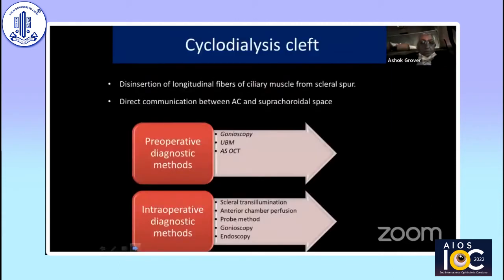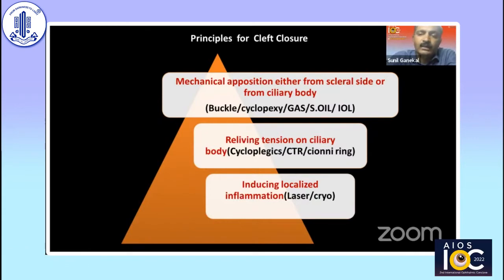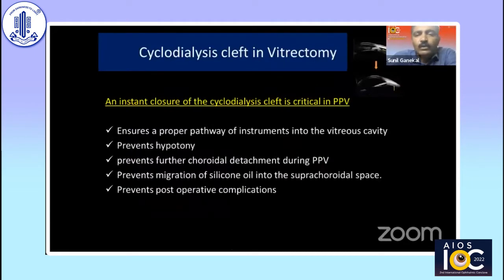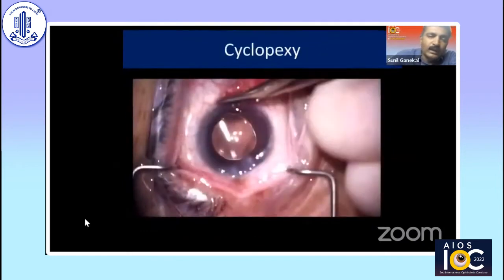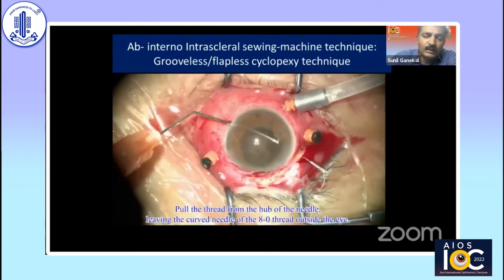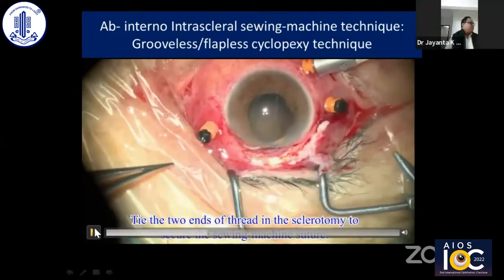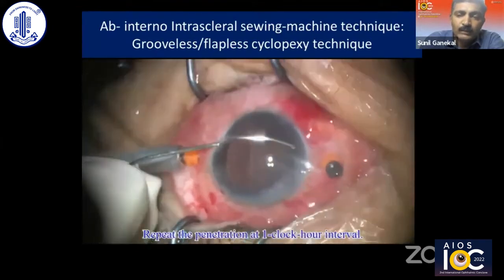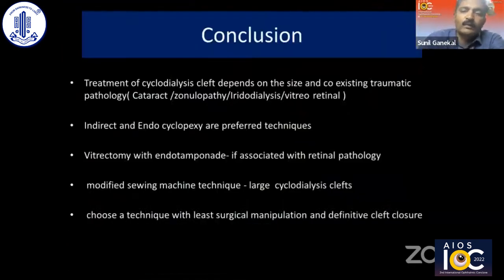Dr Sunil Ganekal - Post Traumatic Cyclodialysis Cleft Repair In Pars Plana Vitrectomy